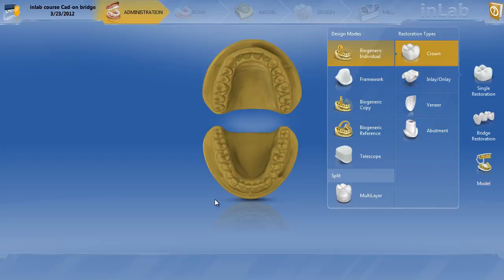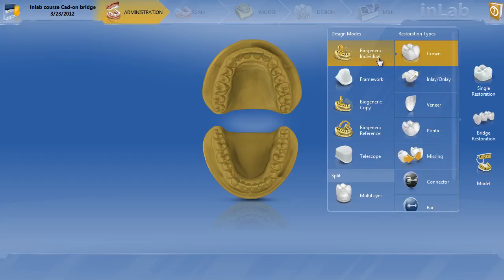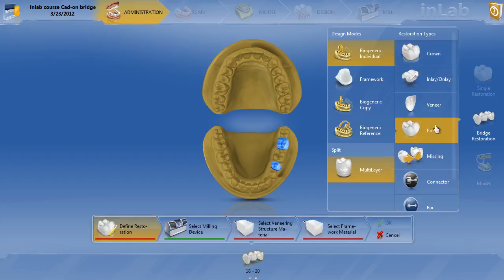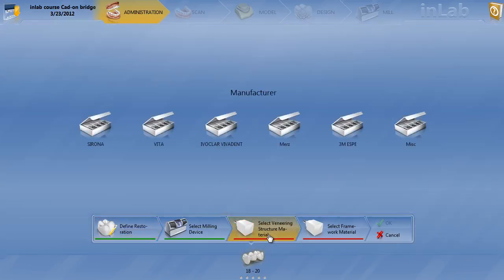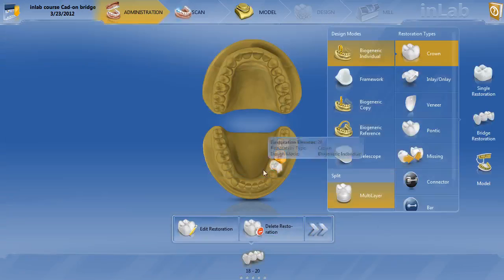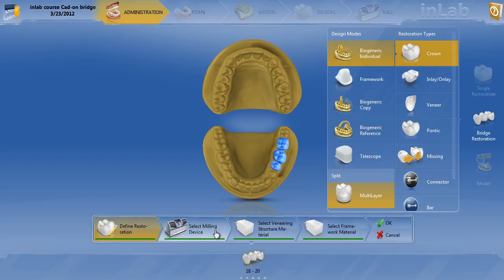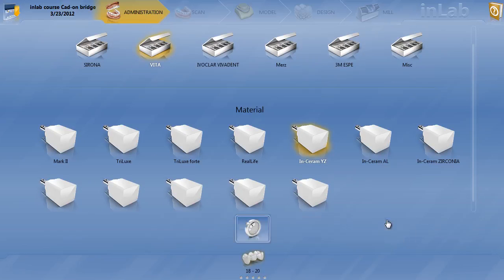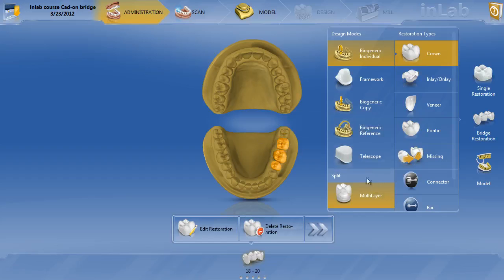inLAB 4.0 Designating multilayer bridge